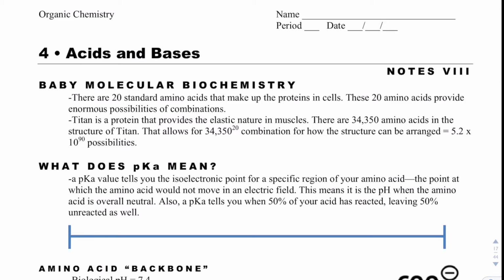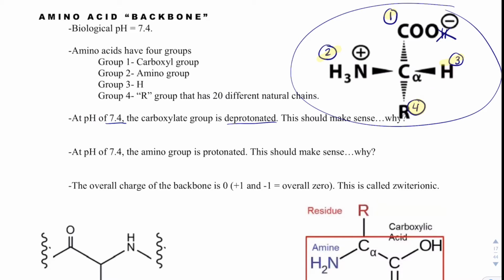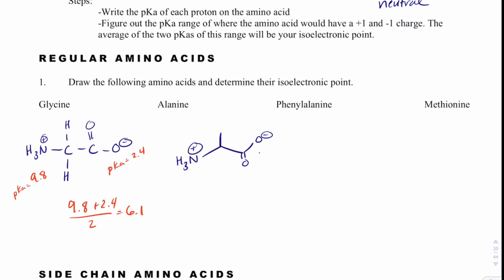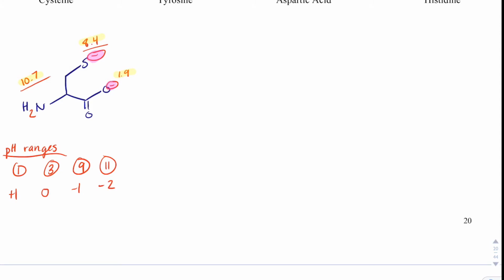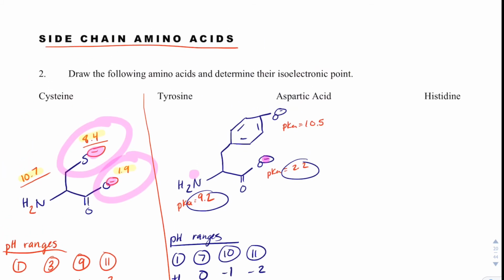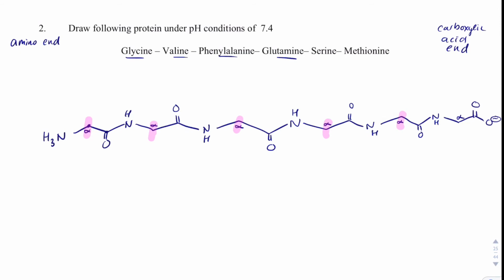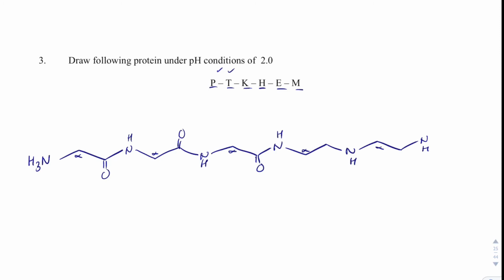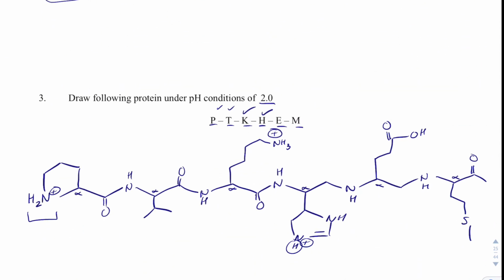Organic Chemistry Notes 4.8-4.9- Structure of Amino Acids at Various pH’s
This video describes how to draw an amino acid or protein at any pH. This video also covers how to calculate the isoelectronic point of an amino acid. A calculator and amino acid chart are needed